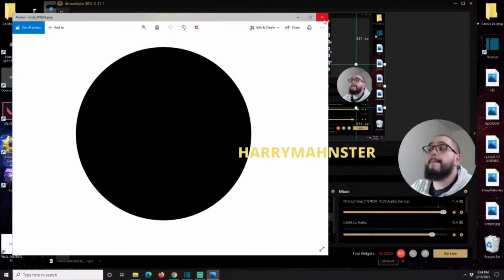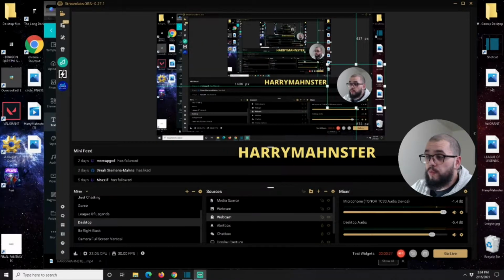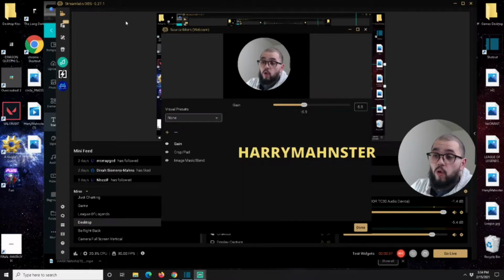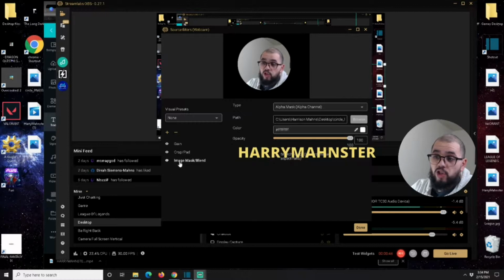HOW TO ADD ANIMATED FONT WHILE STREAMING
In this video, I show you a step by step process of how to add animated letters or words to your stream, using streamlabs OBS in 2021. However, this can be used on any platform like OBS, Stream Elements. For my editing software, I use the FREE website Canva. You can try 30 days free for Pro membership.

0:00 - Intro
0:11 - Tim The Tatman lettering
0:30 - Subscribe
0:43 - Canva
4:59 - Streamlabs OBS